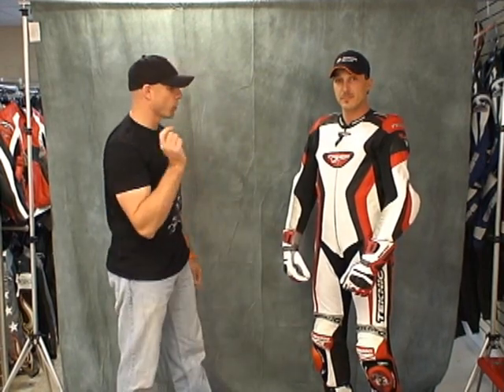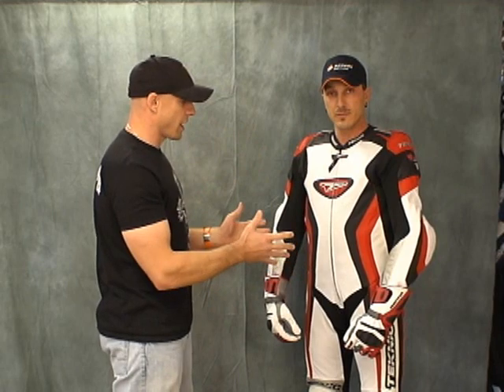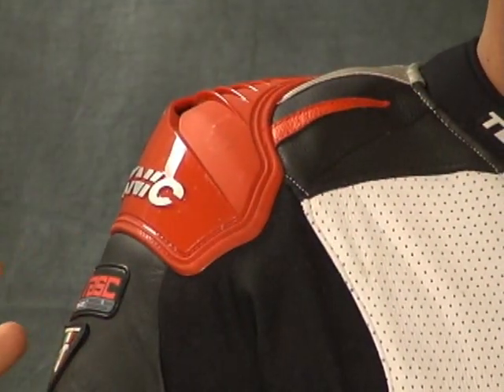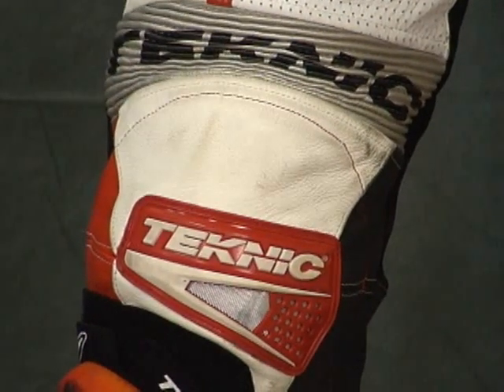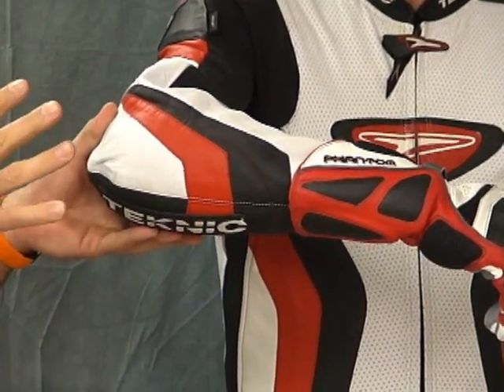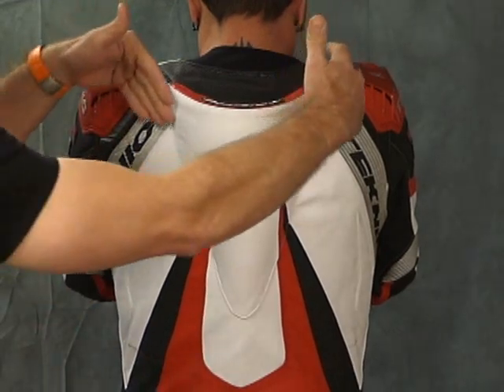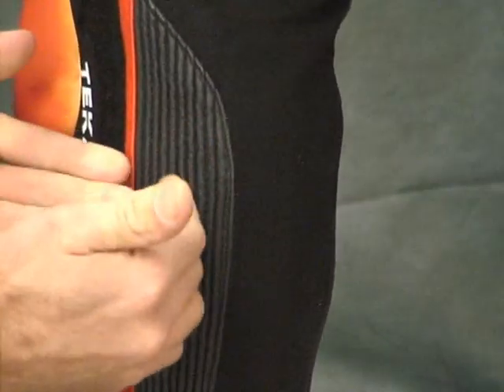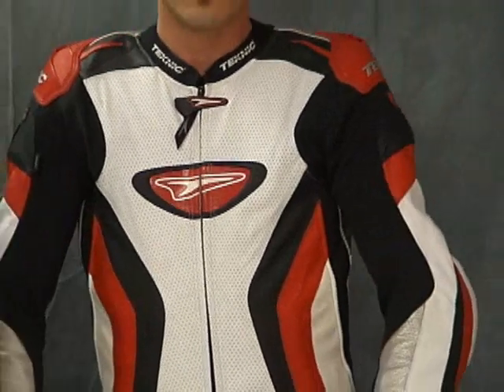Teknic Xcelerator Race Suit Review from SportBiketrackGear.com